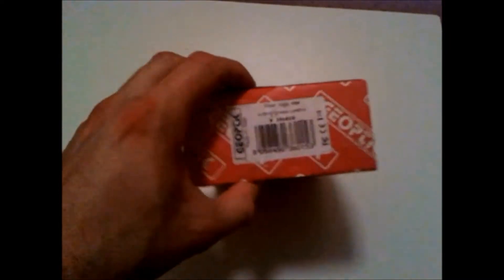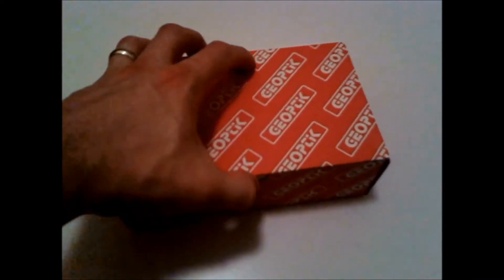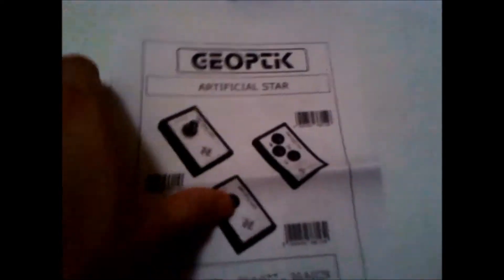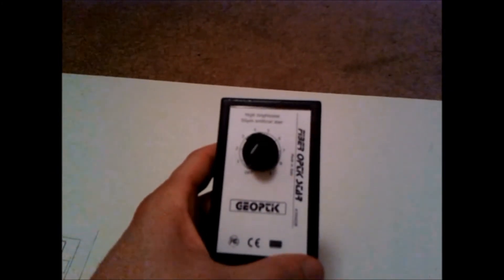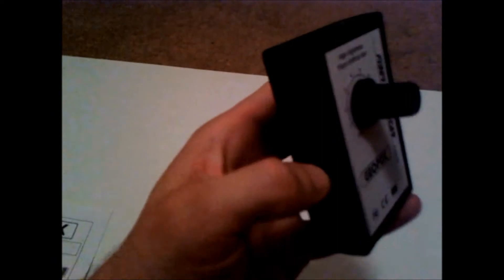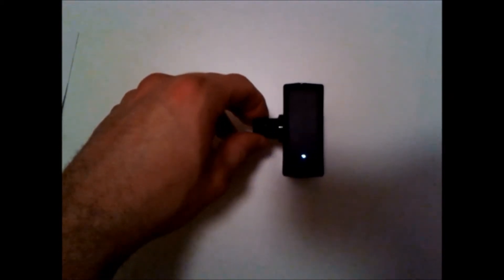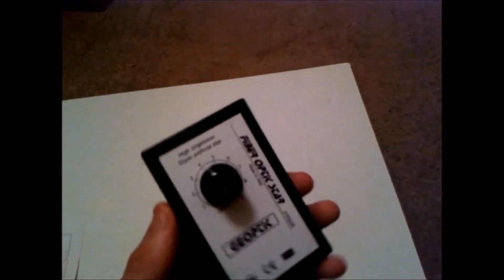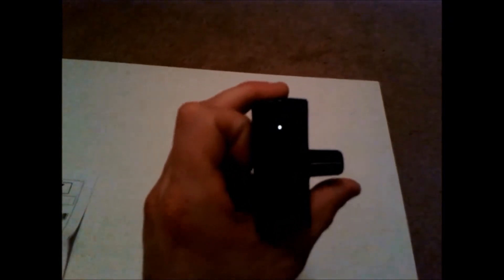A Review on the Geoptik Artificial star box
Here os a reviewing on my latest buy! Not info around on the net regarding this Artifical star boxes, and only a few Astronomy equipment manfacturers make! Here in this guide I will describe what are they and how are they are used!!